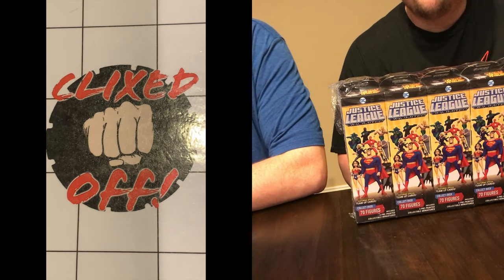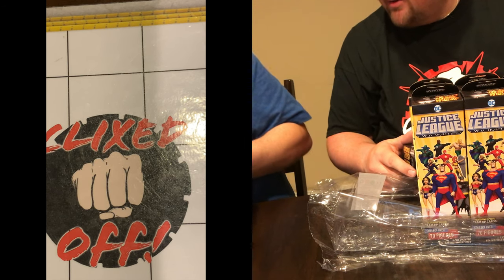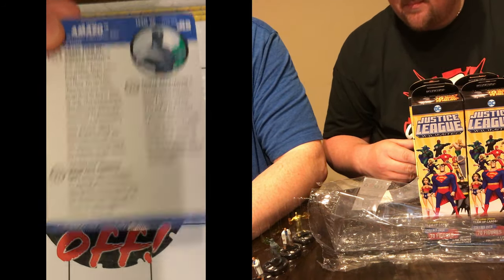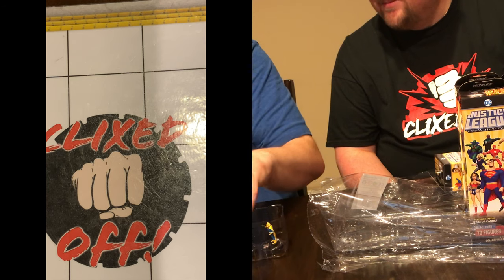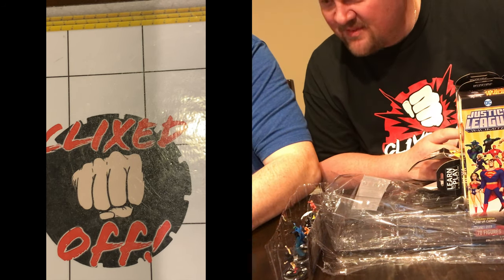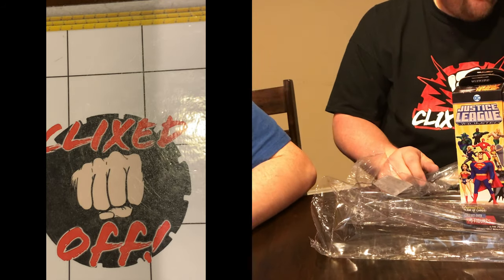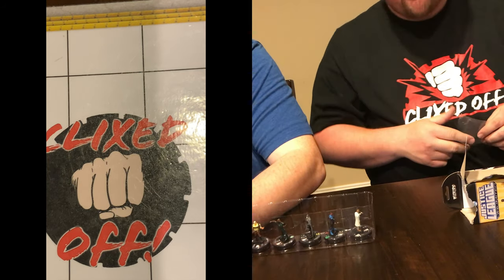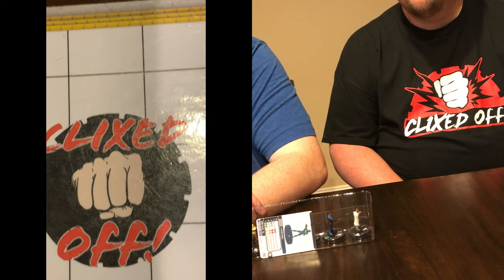Justice League Unlimited Heroclix Unboxing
We would like to thank Wizkids Games for this early unboxing of the Jsutice League Unlimited Heroclix Set. Check out Pre-Releases starting March 25th and Full Set Release April 8th.